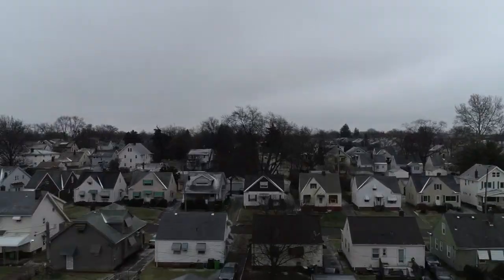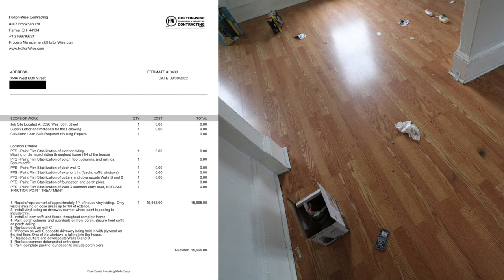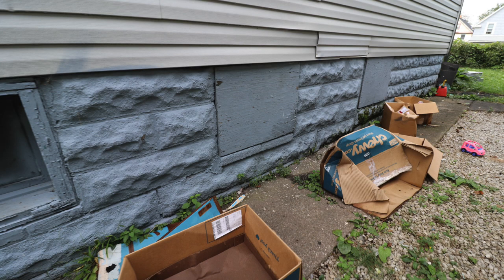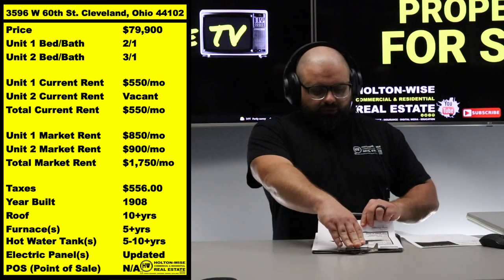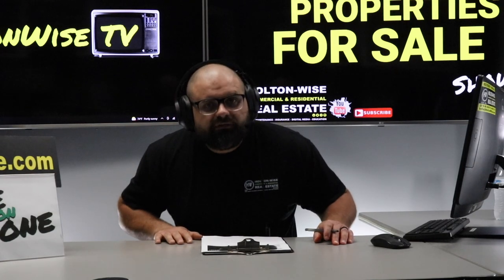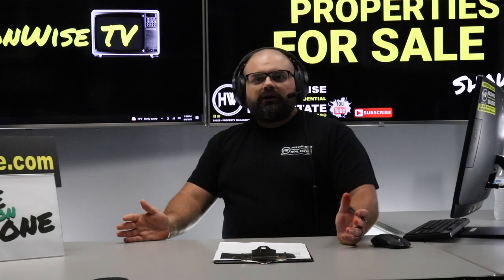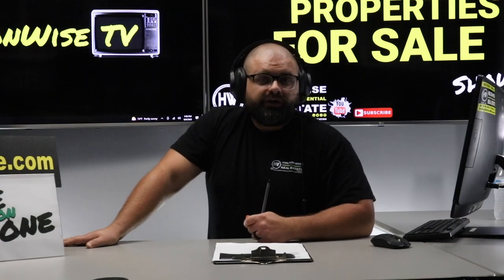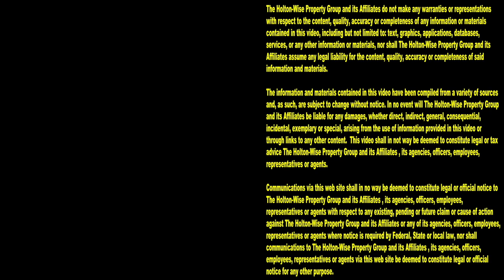How does A La Carte Turnkey Investing in Cleveland Work | Investment Properties For Sale - 3596 W 60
Investors love the Cleveland real estate market for cashflow. Cleveland real estate is cheap. Cleveland real estate is affordable. Cleveland real estate is available. Best of all, investors like you have many different ways you can invest in Cleveland real estate. You can go the DIY route and buy distressed properties in Cleveland. You can start with turnkey real estate investing in Cleveland. Or you can combine both of these Cleveland real estate investing strategies by working with HoltonWise on an a la carte basis. At HoltonWise we provide local and out of state real estate investors with as many, or as few, turnkey real estate investment services as they need. Turnkey real estate services include Cleveland property acquisition, Cleveland property analysis, Cleveland buyer agent representation, Cleveland home inspections, Cleveland property management, Cleveland tenant screening and leasing, Cleveland eviction services, Cleveland property maintenance, Cleveland landscaping, Cleveland home renovations, Cleveland general contracting, Cleveland roofing, Cleveland electrical, Cleveland plumbing, Cleveland painting, Cleveland lead paint certification inspections, Cleveland lead paint certification remediation, Cleveland concrete, Cleveland rental property insurance, Cleveland financing and much more. In this episode of The Investment Properties For Sale Show we are presenting Cleveland real estate investors with the opportunity to bid on a partially occupied duplex on the edge of Cleveland's Brooklyn Centre and Clark - Fulton neighborhoods. If you are interested in buying turnkey properties in the Cleveland real estate market, reach out to HoltonWise today. If you are interested in buying distressed properties in the Cleveland housing market, reach out to HoltonWise today. HoltonWiseTV is buying Cleveland housing made easy.

Harjeet Bhatti
Wintrust Mortgage

📺 HELPFUL RESOURCES
Holton-Wise FAQ